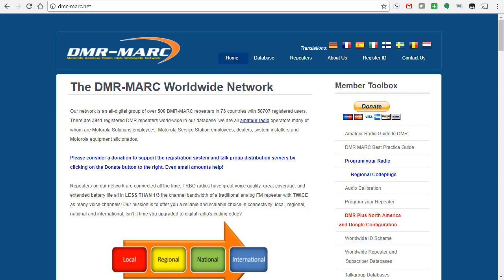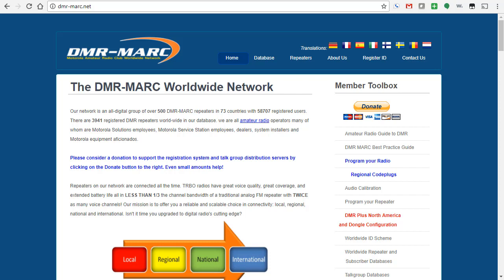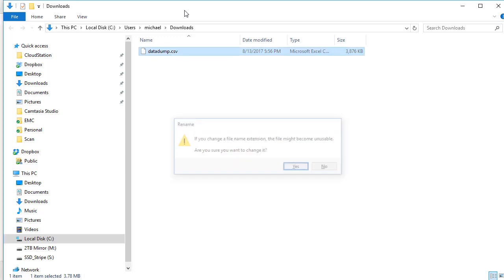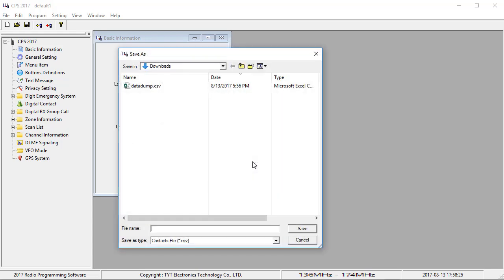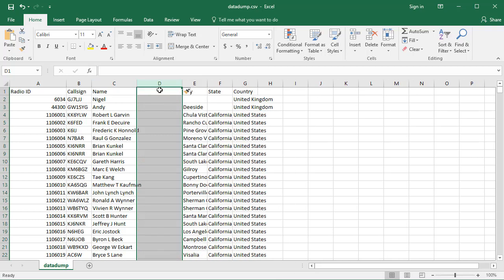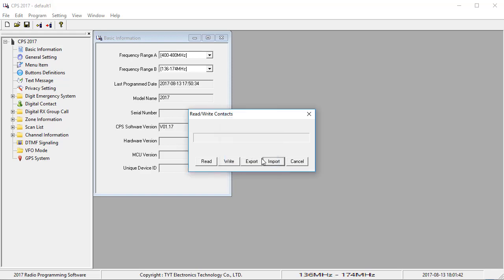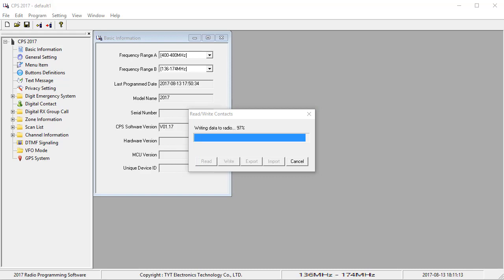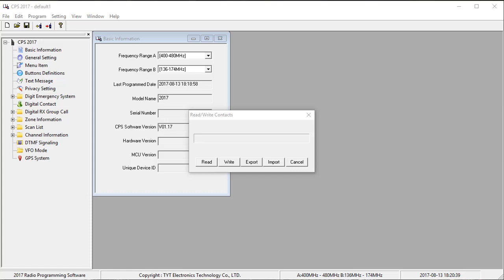How to use the Contacts Import feature on the TYT MD-2017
The latest firmware of the TYT MD-2017 allows you to import up to 100,000 contacts into the radio. This video shows you how to obtain a CSV file from DMR-MARC, format it correctly, upload it to the MD-2017 and enable the radio to use the list.